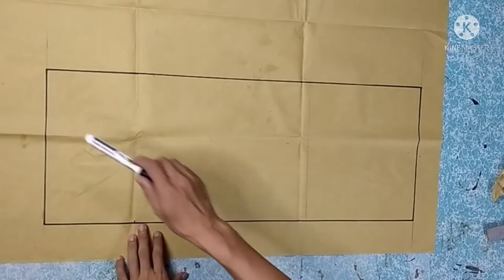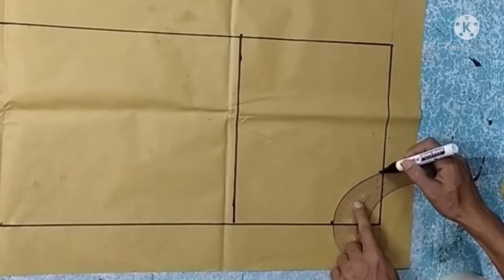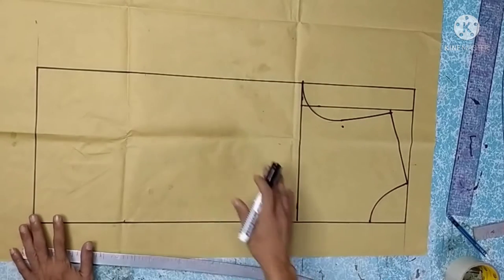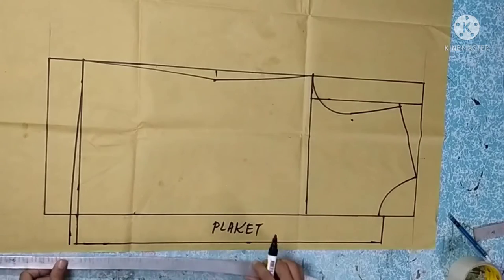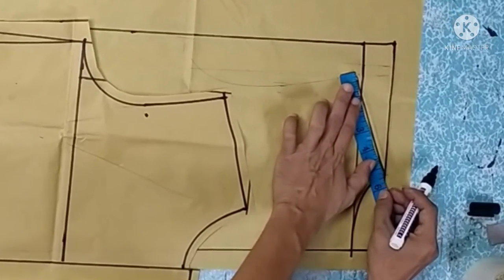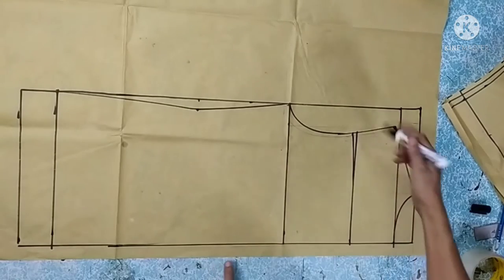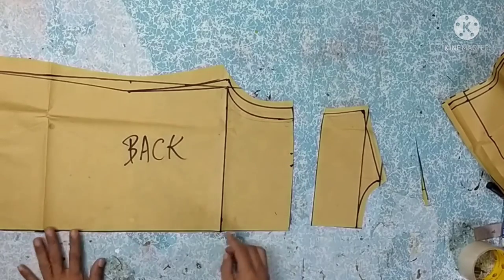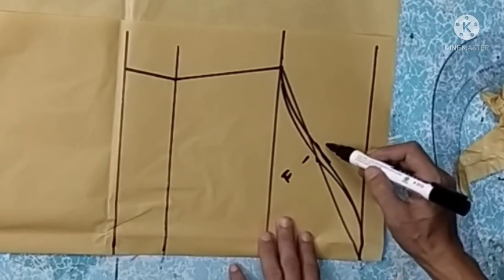How to Draft a Polo Jacket Pattern